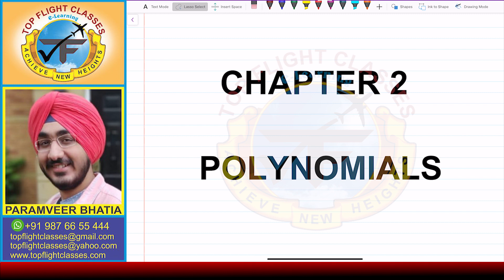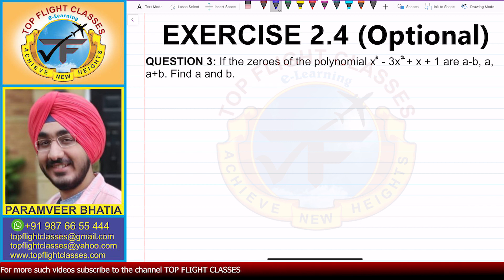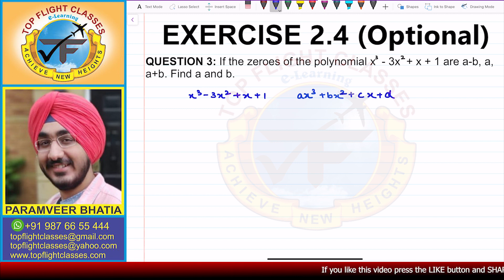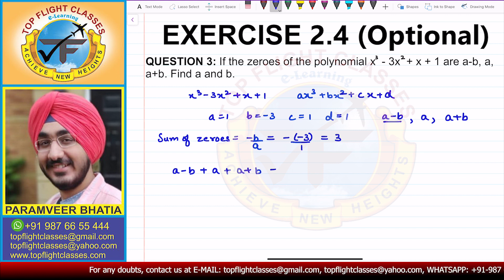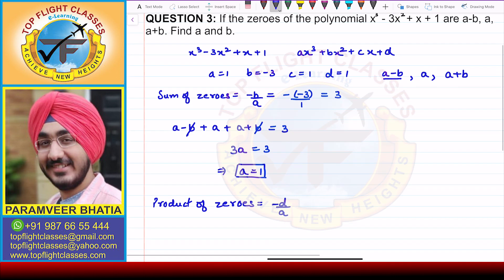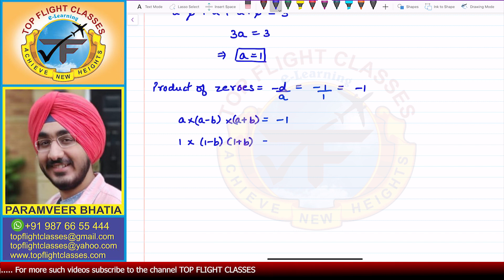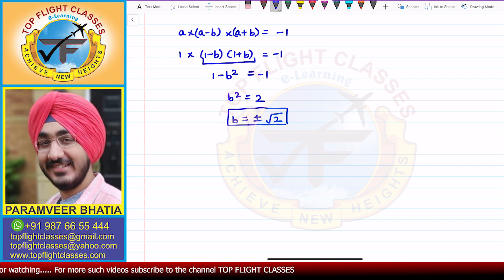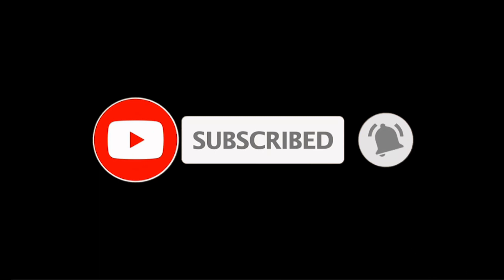Polynomials | Exercise 2.4 Question-3 | Maths Class 10 | Vol.11/13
This video contains the solution of Question-3 of Exercise 2.4 i.e. If the zeroes of the polynomial x^3 - 3x^2 + x + 1 are a-b, a , a+b. Find a and b.